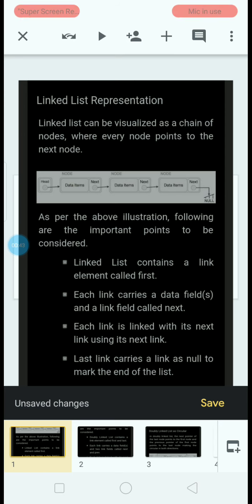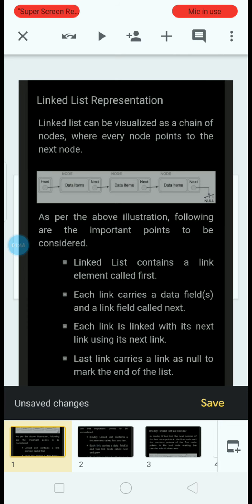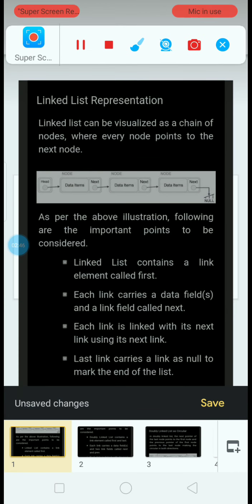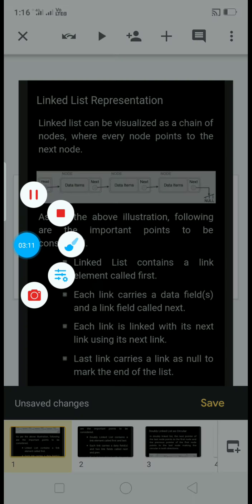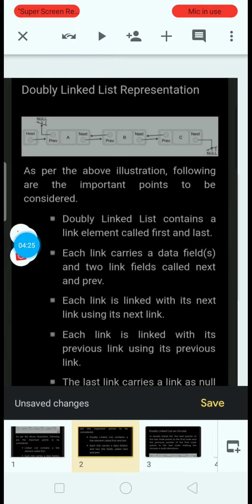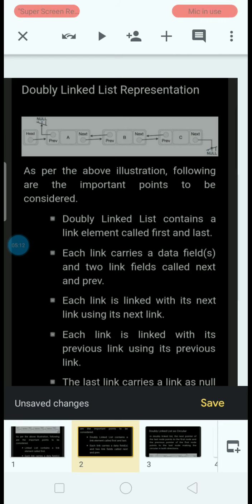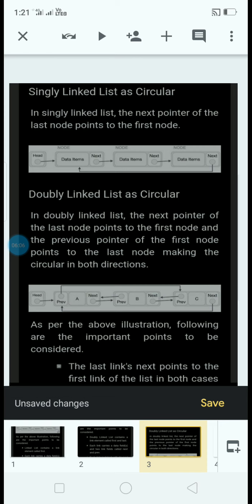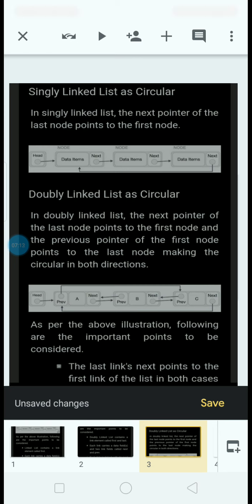Data structure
Linked list